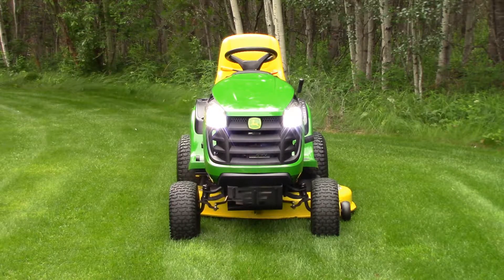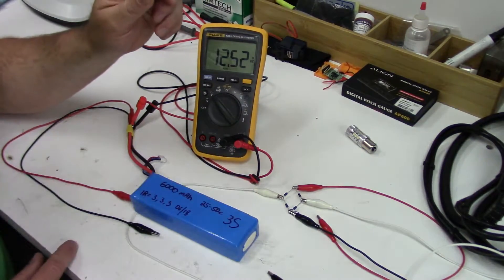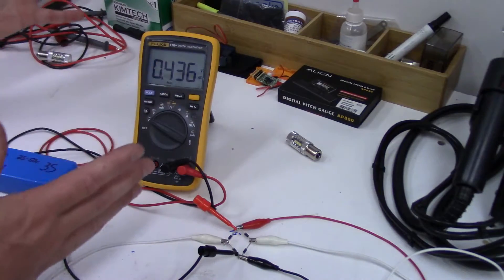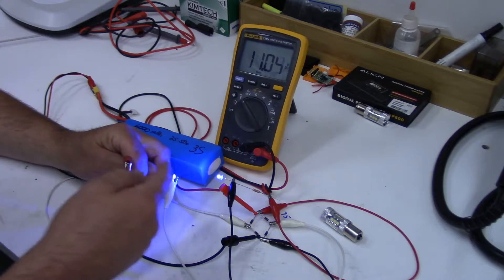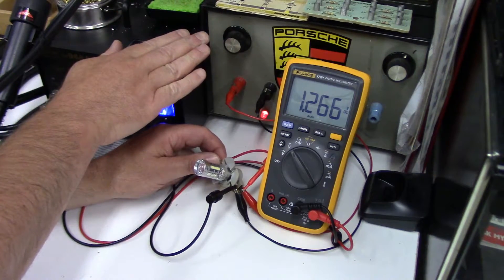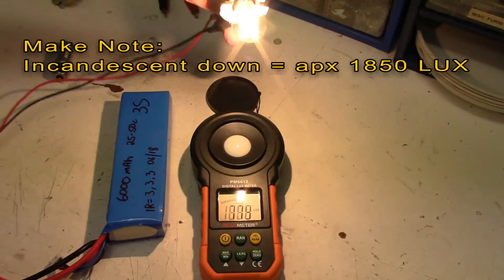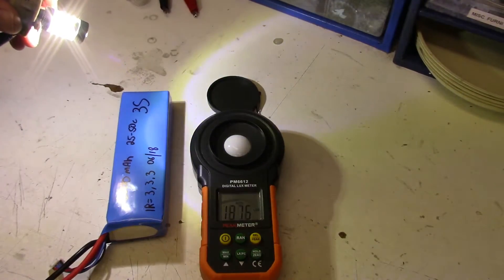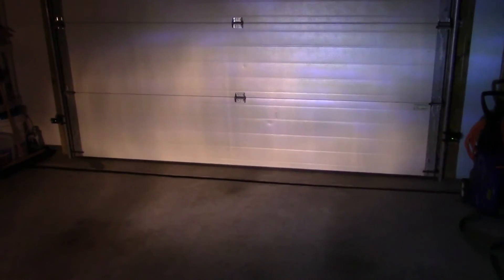Riding Mower Cheap LED Headlamp Bulb Update - Light meter readings.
Here's a requested riding mower cheap LED headlamp bulb update to address a couple mistakes & assumptions I made in the original 1156 80W LED riding mower bulb installation video.

I'm also performing a few light meter tests which people wanted comparing the output of the cheap 1156 LED headlamp bulb to the factory 20W incandescent bulb. First externally, and then installed inside the riding mower's headlight assembly.

As mentioned in the video, much of the usable light from the riding mower headlamps, regardless of bulb technology, is dependent on the specific headlamp reflector, clarity of the headlamp lens, and how clean the headlamp is. As the saying goes "mileage will vary."

Time Stamps:
0:00 Intro
0:45 1156 LED rectification
7:48 1156 LED voltage regulation
9:39 External bulbs light meter tests
12:31 Light meter tests with bulbs in headlamps